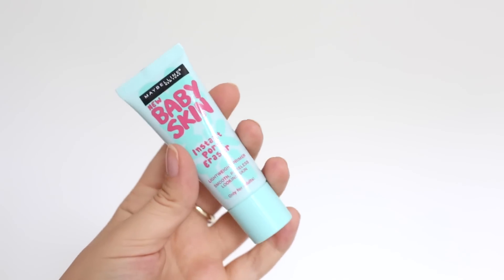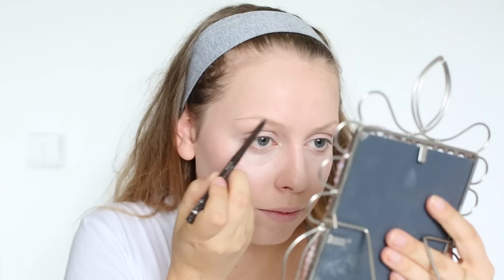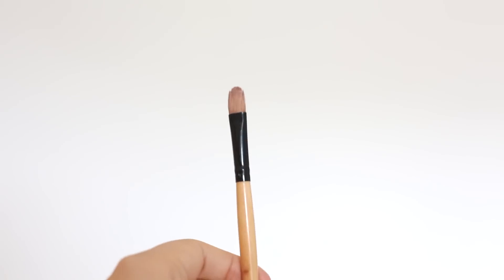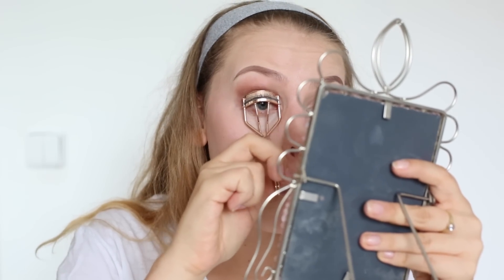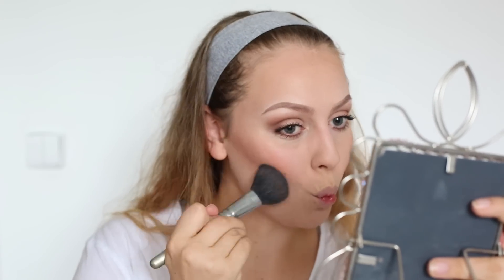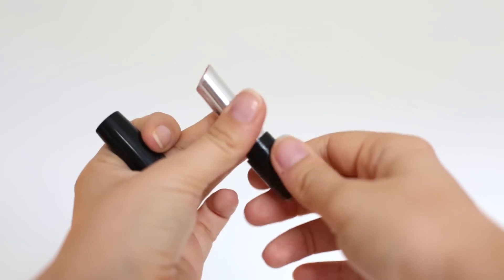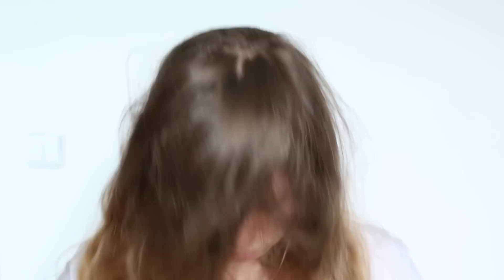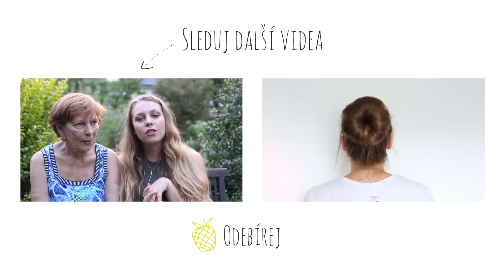Not So Funny Any - Back to School líčení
Tak zase zpátky do školy.. I když už do školy rok nemusím, tak jsem pro ty z vás, co vás to čeká, udělala tento tutorial na jemnější líčení. Dole jsou odkazy, kde všude mě můžete sledovat. :) XOXO Any P.S.: Moc vám všem děkuju za podporu a milé komenty! ***

SNAPCHAT » notsofunnyany